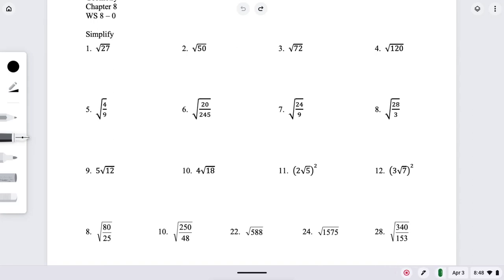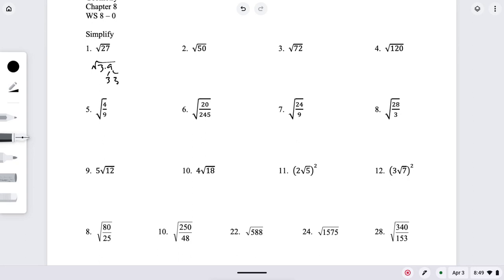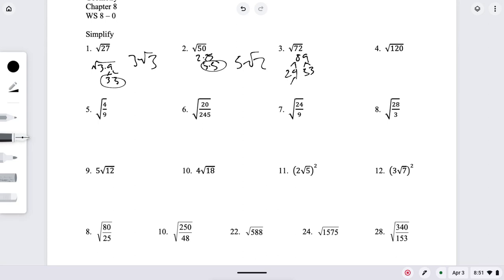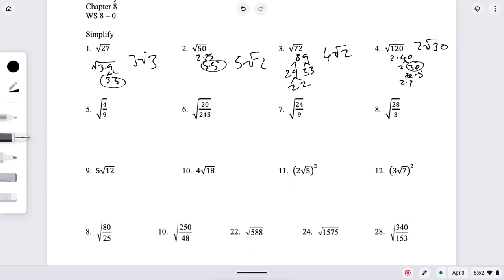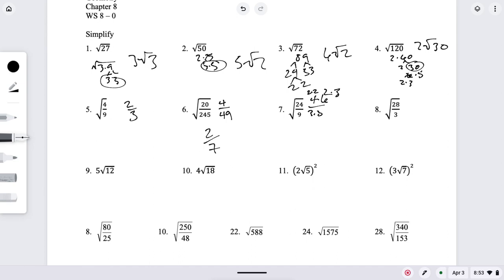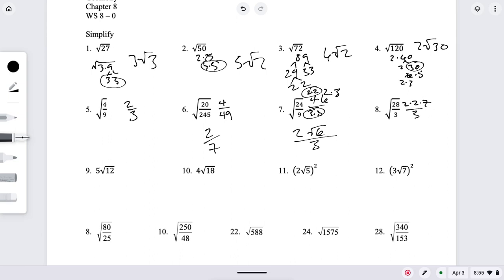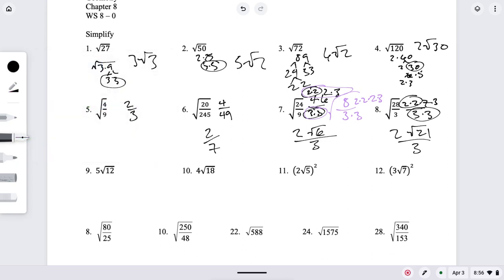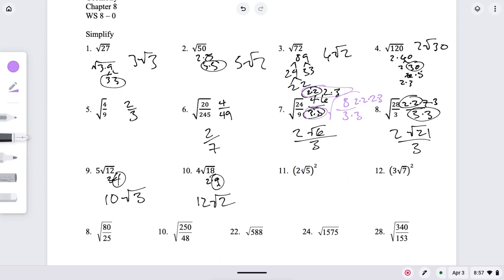geo notes 8 0